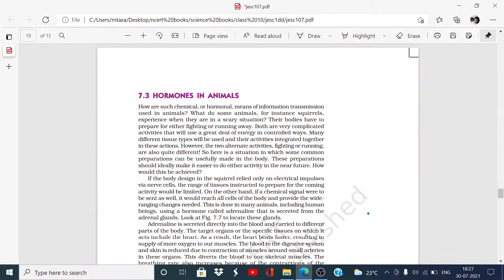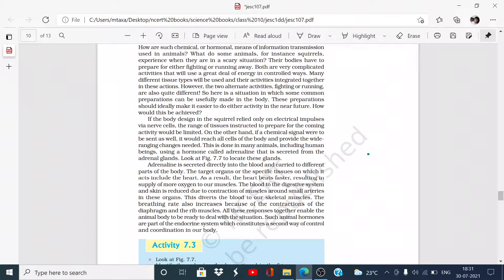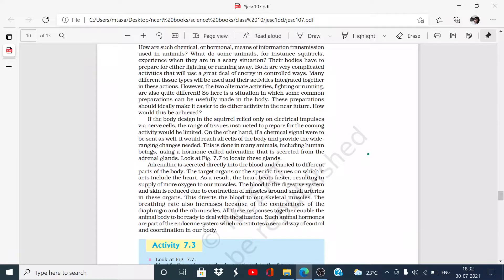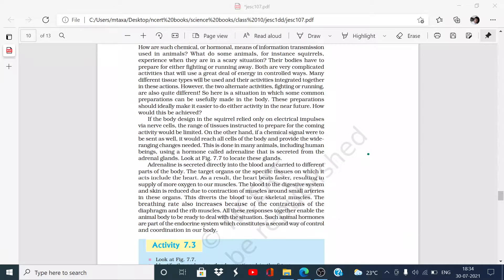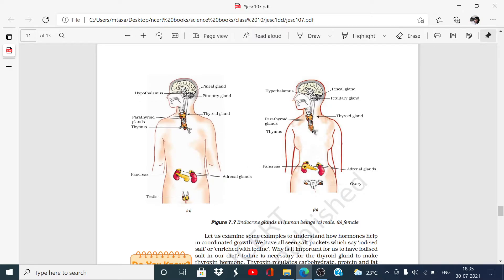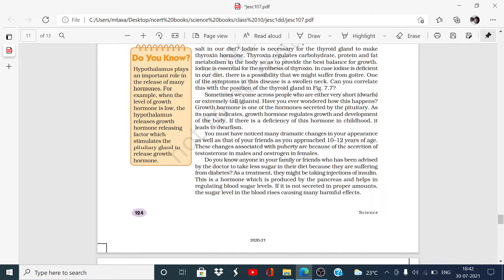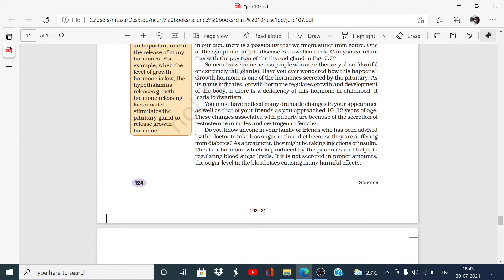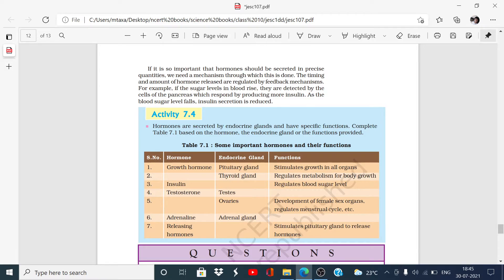HORMONES IN ANIMALS, CLASS -10, SCIENCE, CHAPTER - 7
# information transmission by means of chemicals or hormones
# different kinds of endocrine glands
# functions of different hormones in human body